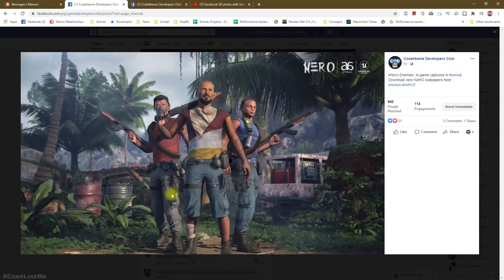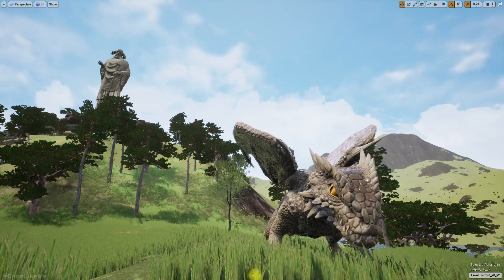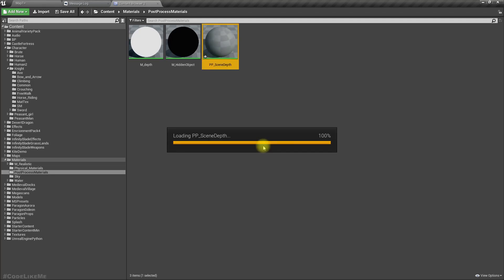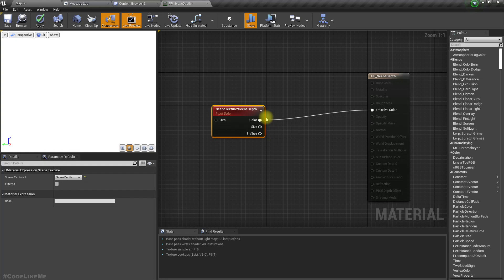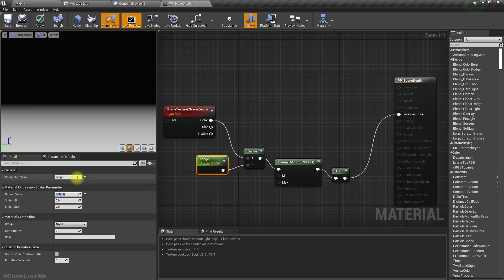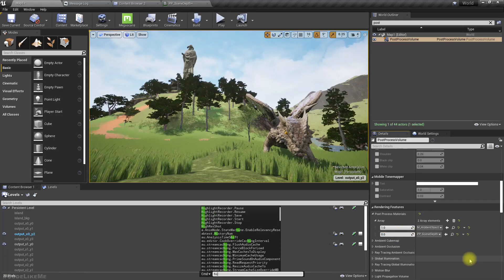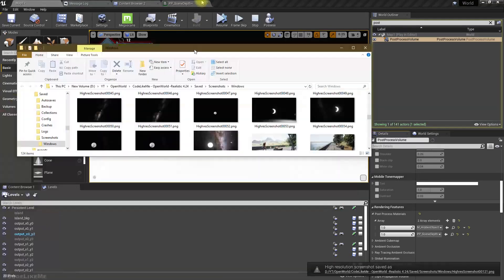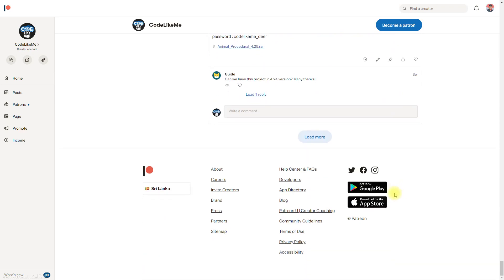Facebook 3D photo with Unreal engine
In this episode I am going to show you how to properly capture scenedepth of the scene in unrealengine to make a 3D photo in facebook. I have already covered this topic in a previous video, but there were some issues in the method I used to capture the scene depth into a black and white image. Here, I am going to developed a post process material to properly render the scene depth where closer means white and further means black.